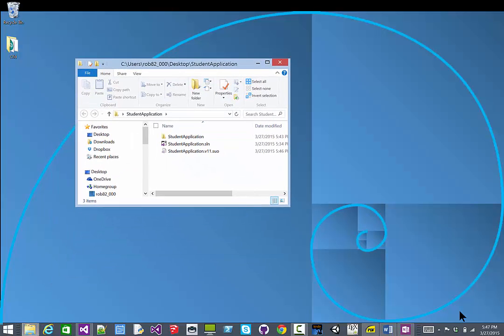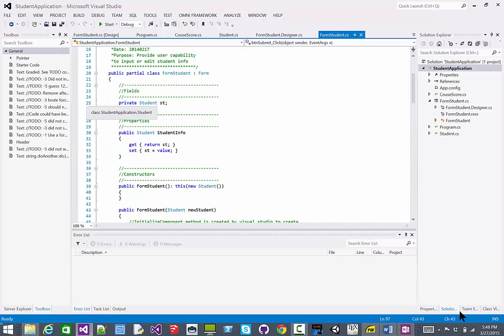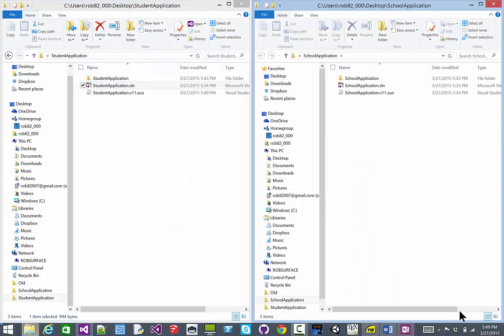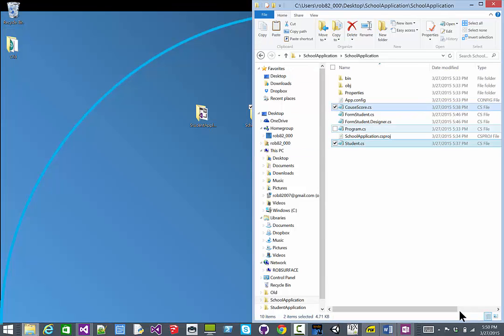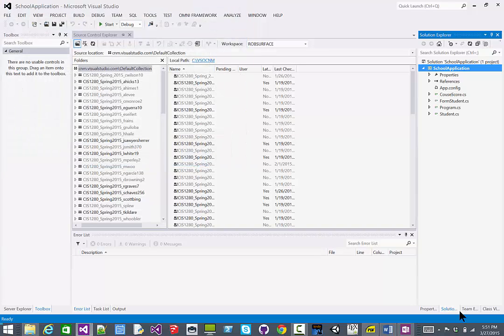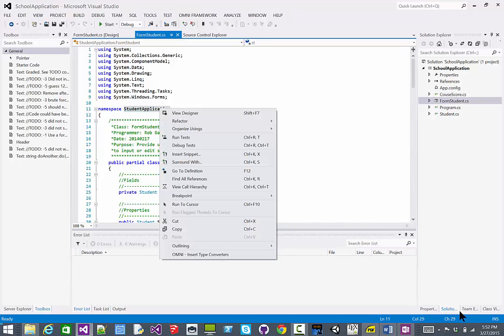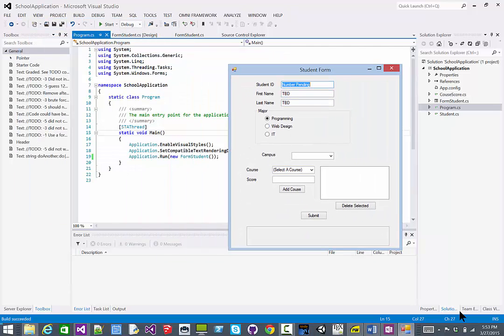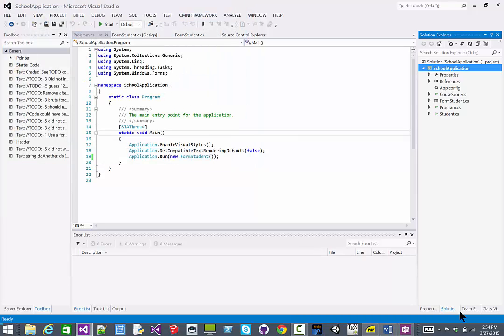C# Moving Forms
Moving forms between solutions